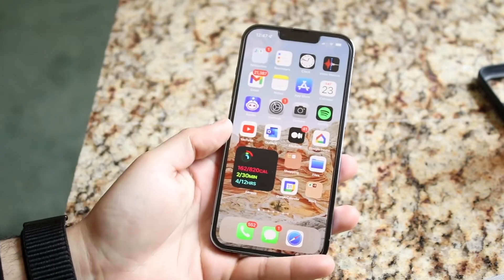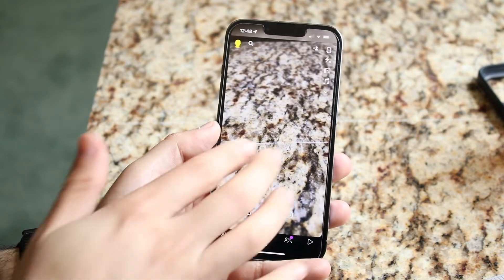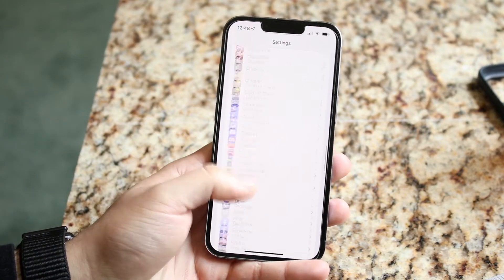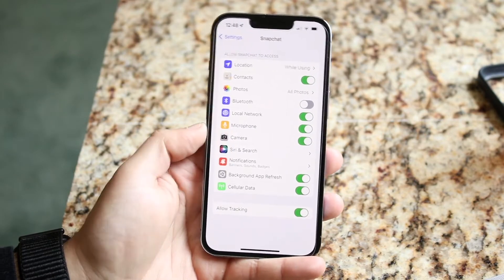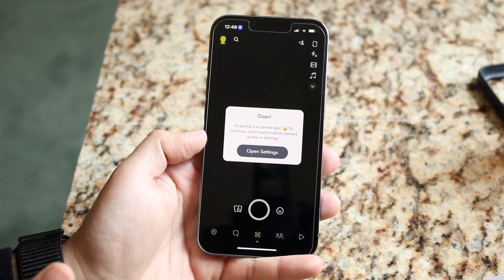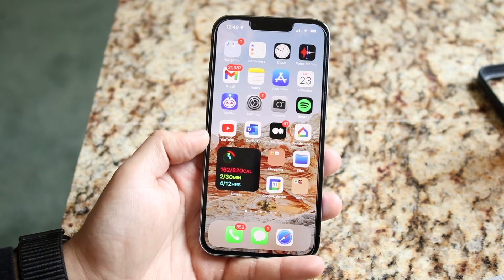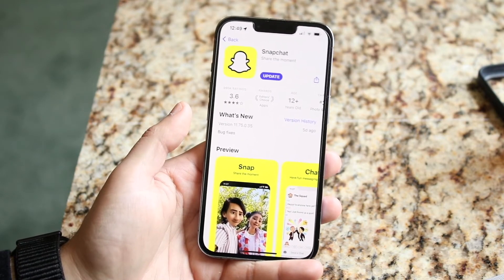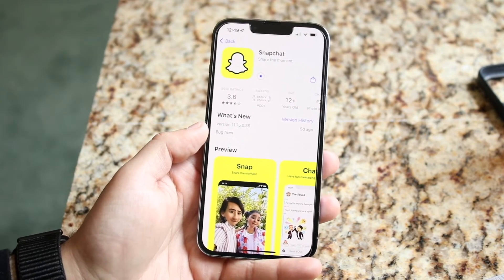How To FIX Allow Camera Access Not Working! (2022)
Here is exactly How To FIX Allow Camera Access Not Working! (2022)